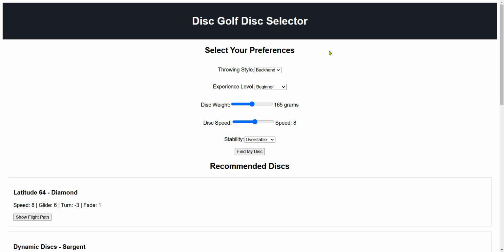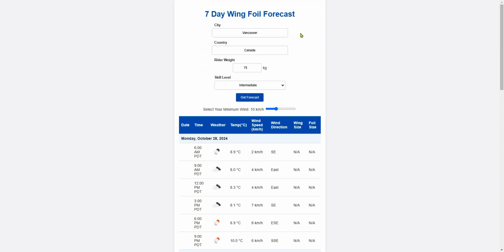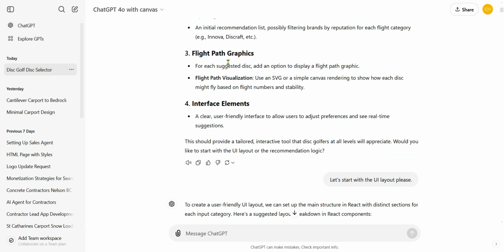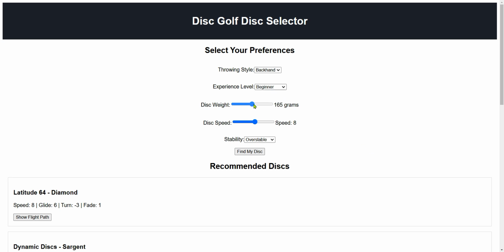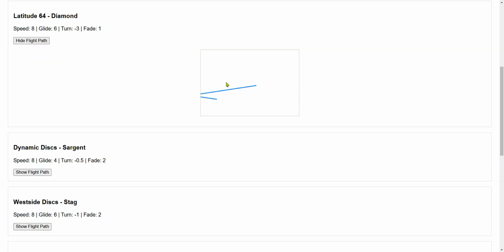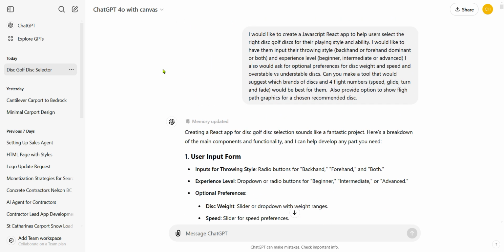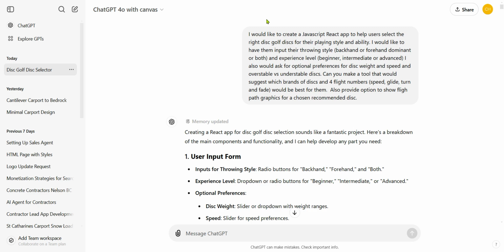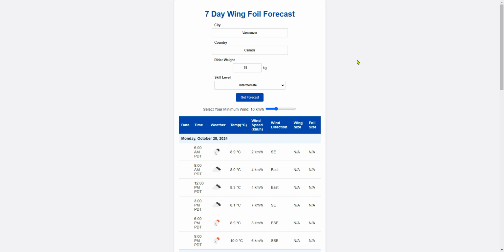How To Make A Fast App With React and Node JS and AI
Creating and uploading an app like this Disc Golf disc selecting tool using Node JS and React javascript and ChatGPT-4 is actually super easy!  You really don't need to be a coder. It just requires careful planning, building, and deployment and some patience with ChatGPT :) Here are the main steps to achieve this efficiently:

Step 1: Define Requirements and Plan the Features
   - Define Functional Requirements: Determine the core features of the app, such as user input for disc selection, filtering of discs, displaying recommendations, etc.
   - Use GPT to Assist with Planning: Use ChatGPT to generate a detailed list of features and technical requirements.

Step 2: Set Up Development Environment
- Install Node.js and npm: You’ll need Node.js and npm to create a React app.
   - Create React Project: Use `npx create-react-app disc-golf-selector` to initialize the project.

Step 3: Develop the Application
   - Use GPT to Write Code:
     - Generate Components: Ask GPT-4 to help create components such as `App.js`, `Header.js`, `DiscSelectionForm.js`, etc.
     - Customize as Needed: Edit code generated by GPT to fit your exact needs and add additional functionality like real-time filtering or custom styling.
   - Divide into Components:
     - Header Component: A simple header to display the title.
     - Form Component: This collects user preferences.
     - Recommendations Component: Displays discs based on user input.
   - Add Logic:
     - Use `useState` and `useEffect` hooks for state management and side effects like real-time updates.

Step 4: Design and Style the App
   - Basic Styling with CSS:
     - Use CSS to make the UI presentable. You can add sliders, buttons, etc.
     - Slider Styling: Use ChatGPT to generate CSS for creating an adjustable range slider with a single blue bar.
   - Use Frameworks for Styling:
     - Optionally use a UI library like Material-UI or Bootstrap to speed up the process and make the app look more polished.

Step 5: Test the Application Locally
   - Test All Features: Run `npm start` to see the app in the browser.
   - Adjust Real-Time Filtering: Ensure sliders update the disc recommendations in real-time without needing a form submission.
   - Debug Issues: Use the browser console and inspect tools to debug any visual or functional errors. You can ask GPT to help with common issues you run into.

Step 6: Add AI-Powered Features (Optional)
   - Integrate GPT for Recommendations: You can leverage the GPT-4 API to provide additional recommendations based on more sophisticated user inputs, like playing conditions or goals.
   - Use GPT-4 for Chat: Consider integrating GPT-4 as a chatbot in the app to assist users in selecting discs based on personalized questions.

Step 7: Deploy the App
   - Choose a Hosting Platform: Options include:
     - Vercel or Netlify: These platforms make it easy to deploy React apps, and they have a free-tier hosting option.
     - Firebase Hosting: Another great option for deploying frontend applications.
   - Upload to GitHub:
     - Create a repository on GitHub and push the project to it using `git`.
   - Deploy:
     - Deploy from GitHub: Platforms like Vercel or Netlify allow you to link your GitHub repository and deploy automatically whenever new changes are pushed.

Step 8: Optimize the App for Performance
   - Use React Profiler: Identify areas to optimize.
   - Lazy Loading: Use React's `React.lazy` to load components only when needed.
   - Optimize Images: Use properly formatted images and consider a CDN to serve static content.
   - Minimize JavaScript: Ensure that the JavaScript bundle is optimized. This is generally taken care of by `create-react-app` in the production build.

Step 9: Make the App Mobile-Friendly
   - Responsive Design: Make sure all elements work well across different screen sizes using CSS media queries.
   - Use GPT for Suggestions: You can ask GPT for best practices in responsive design or to generate specific CSS for responsive elements.

Step 10: Testing and Feedback
   - Test Across Devices: Use tools like BrowserStack to test the app across different browsers and devices.
   - User Feedback: Share the app with a small group of friends or testers to gather feedback on usability.

Tools Summary
1. ChatGPT-4: Helps with generating code, debugging, and brainstorming solutions.
2. React: The JavaScript library used to build the user interface.
3. Node.js and npm: Required for setting up and managing the React project.
4. Hosting Platform: Vercel, Netlify, or Firebase for easy deployment.
5. GitHub: For version control and collaboration.

By following these steps, you can create, deploy, and maintain a responsive and fast app like the Disc Selector app efficiently with the help of ChatGPT-4.0.